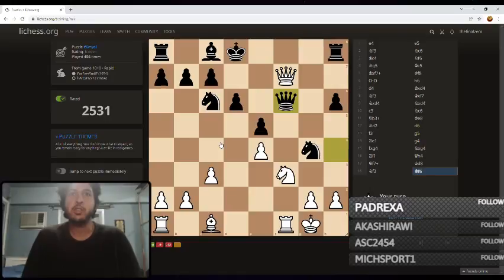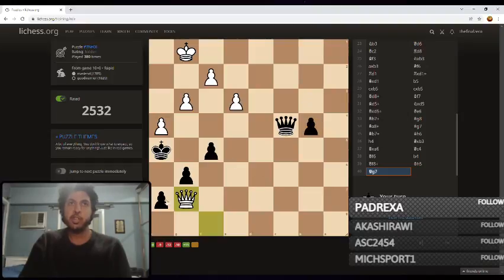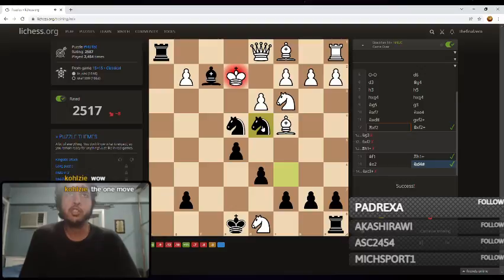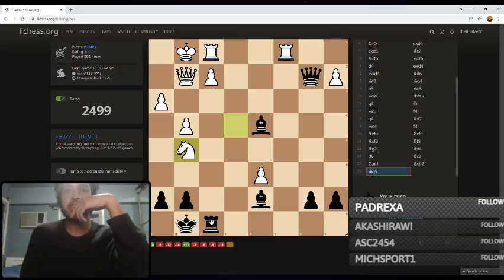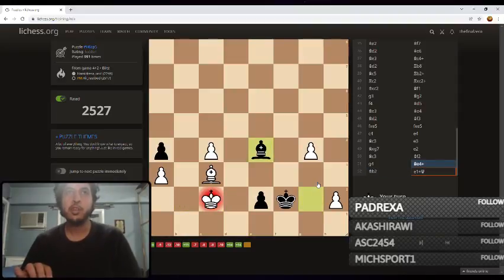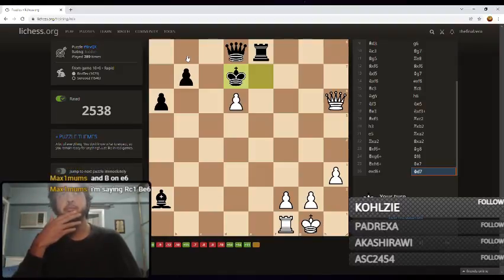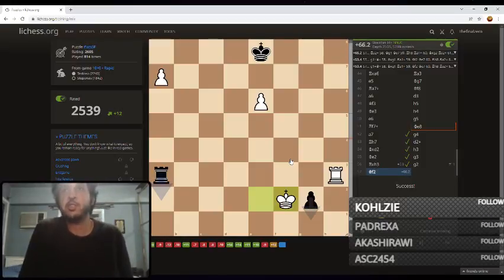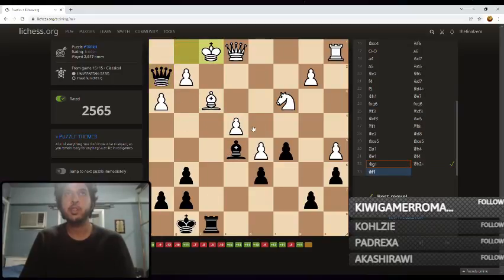Chess puzzles rate 2600 really harddd ! lichess.org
Chess puzzles rate 2600 really harddd !